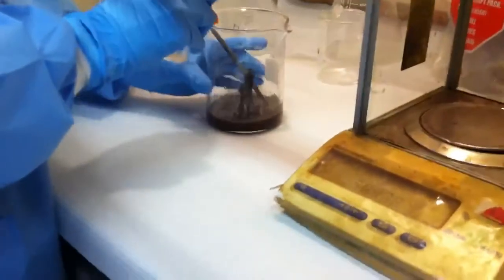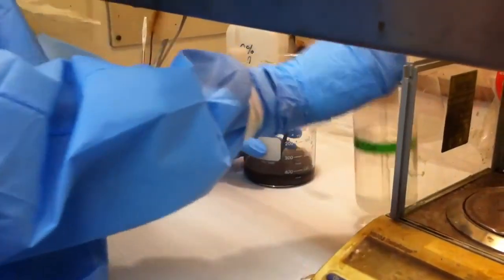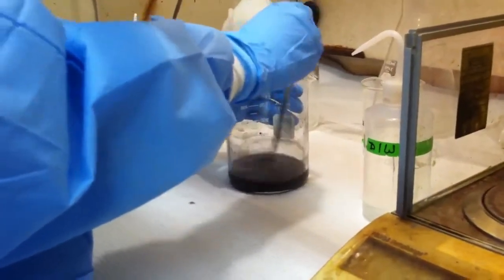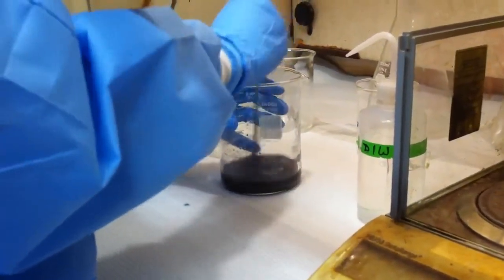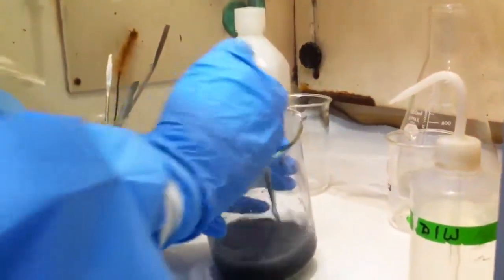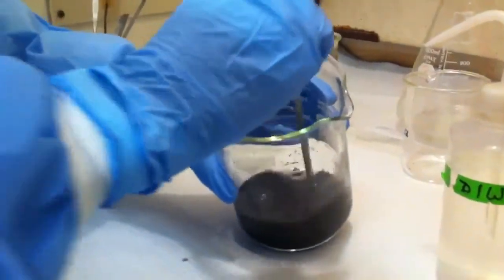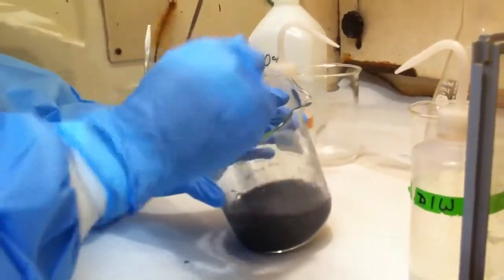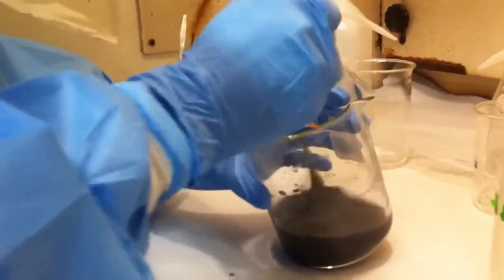Cadmium activation 1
How to prepare Cd for nitrate reduction